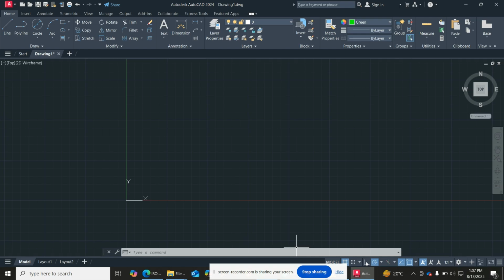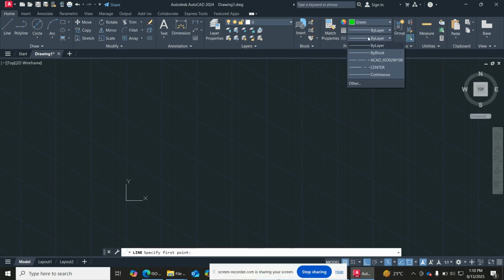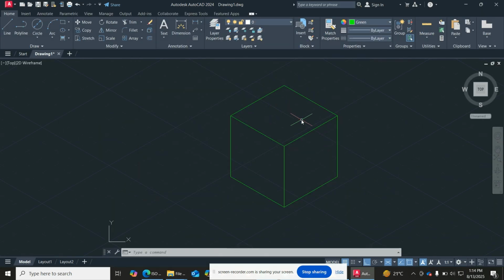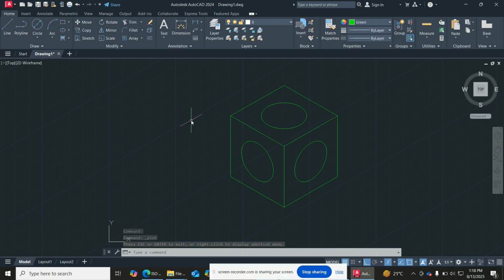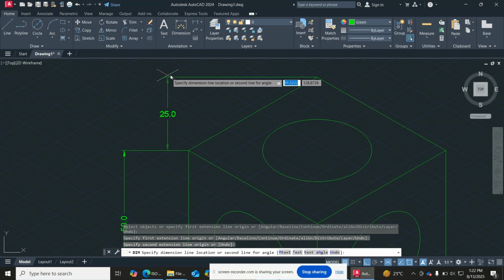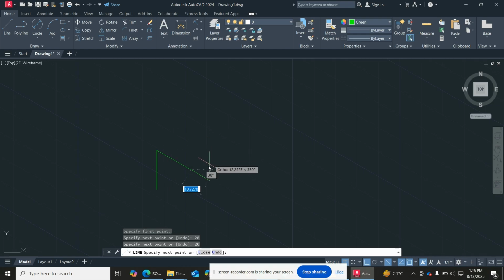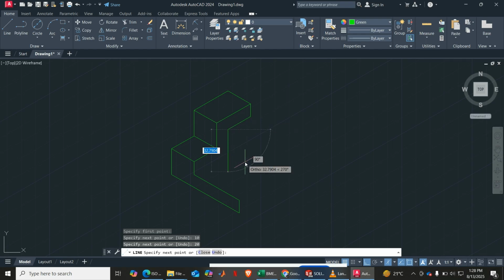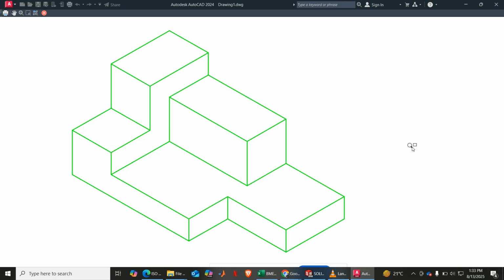Lesson 5 - Isometric Drawing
In this lesson, we are going to learn about Isometric drawings in AutoCAD. A way to make a 3D object look 3D on a flat piece of paper, without tricky perspective tricks. Enjoy.